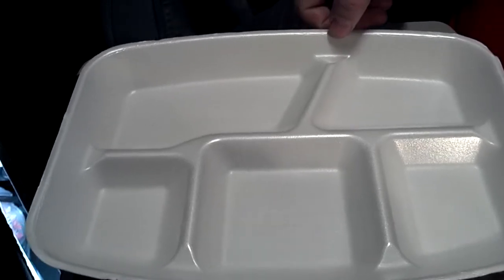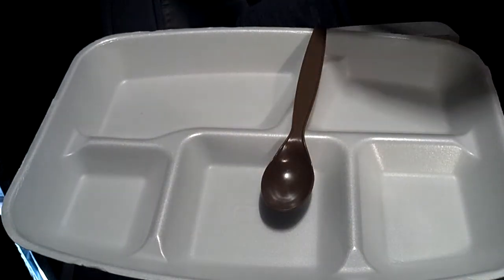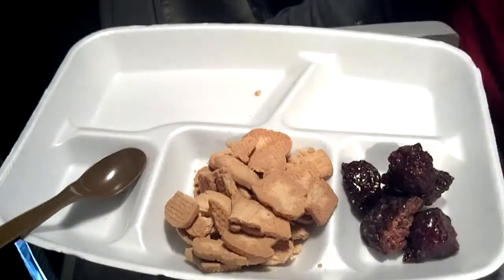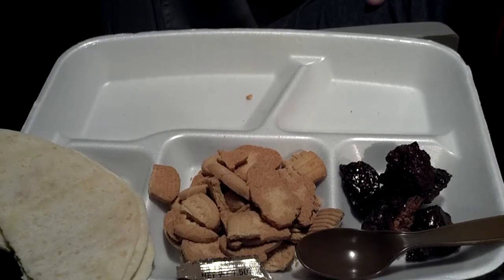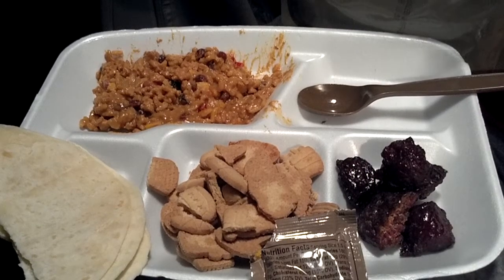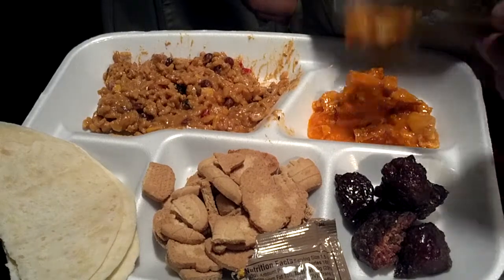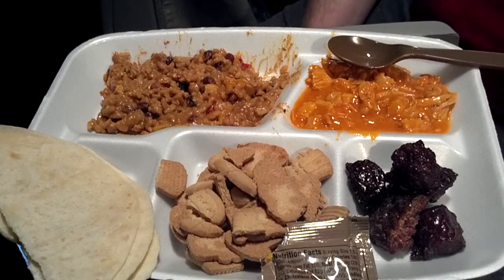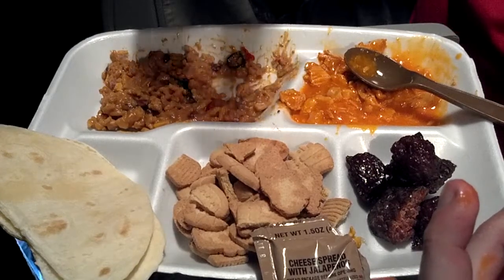MRE Review: 2011 Menu 24, Buffalo Chicken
This one was a bit too spicy for my taste.